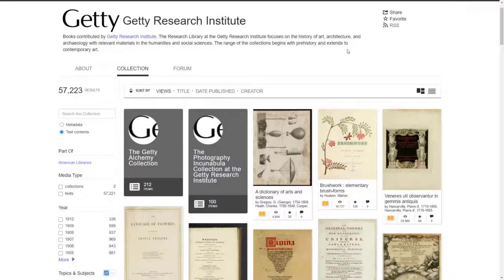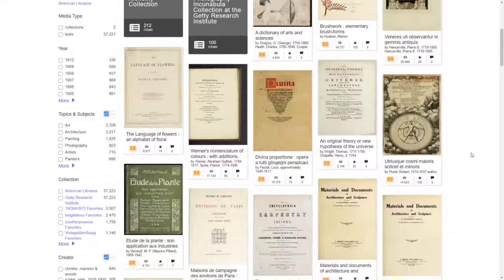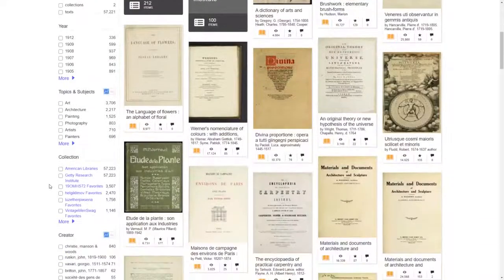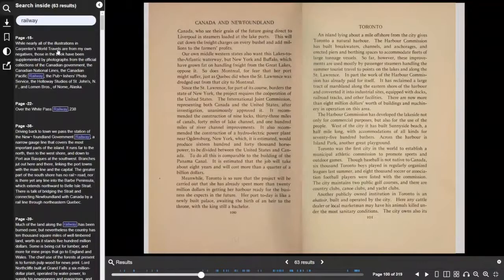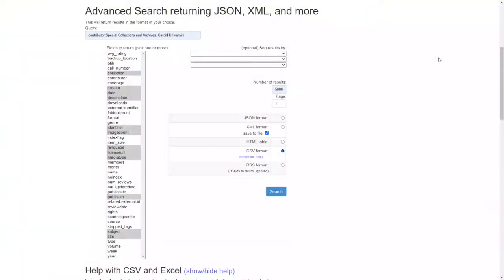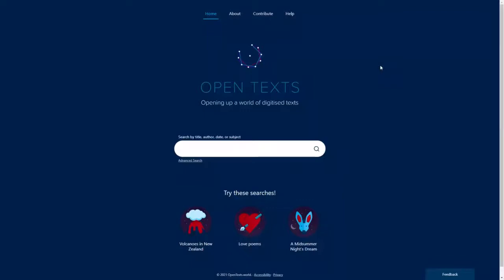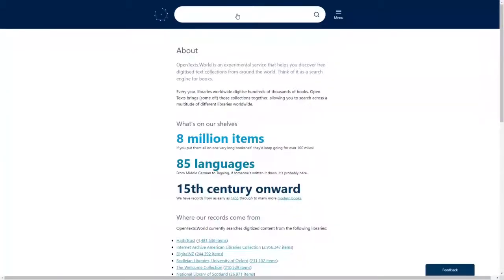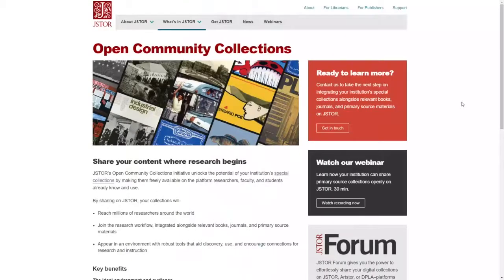Supporting research with the Internet Archive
This video discusses the benefits of hosting content via the Internet Archive for libraries and archives: data sustainability and interoperability, operational agility, and more strategically - raised exposure of collections and profile to leverage investment. It also looks at benefits for researchers: accessibility, potential to support innovative remote teaching and assessment methods, and offering research-ready data for digital scholarship, supporting text analysis, topic modelling, and image extraction for machine learning.
For a step-by-step tutorial on how to batch upload multiple books and images to the Internet Archive with minimal IT infrastructure - Python and a Raspberry Pi - see: